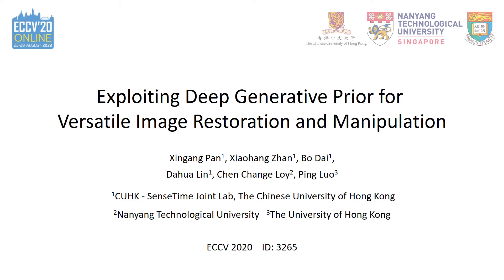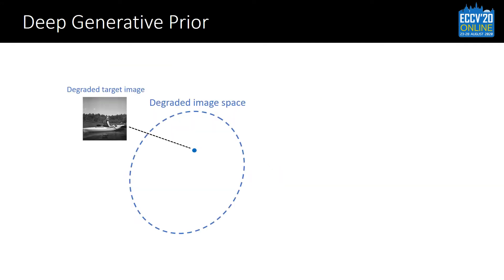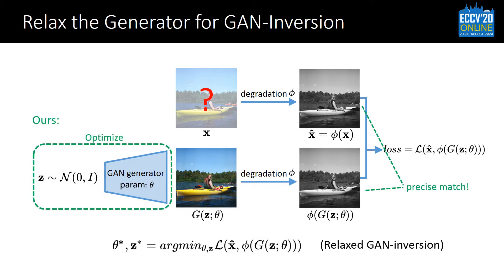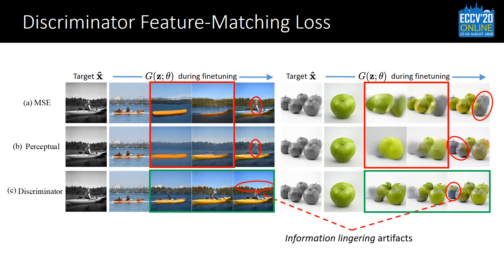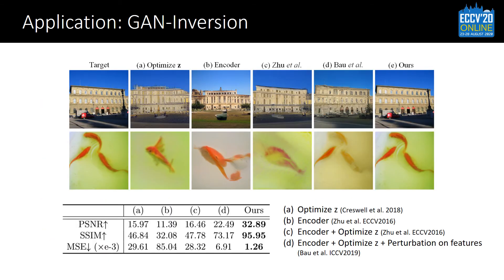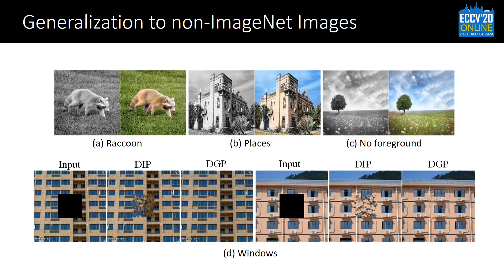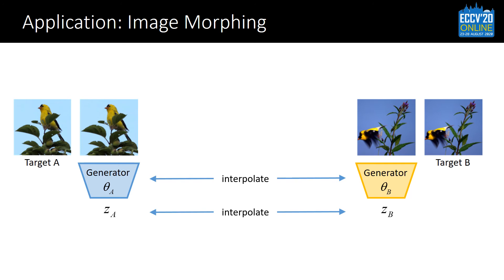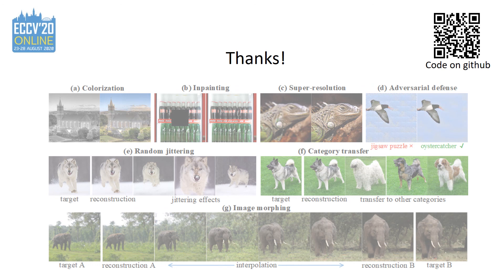Exploiting Deep Generative Prior for Versatile Image Restoration and Manipulation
This is the video of our ECCV2020 Oral paper "Exploiting Deep Generative Prior for Versatile Image Restoration and Manipulation"